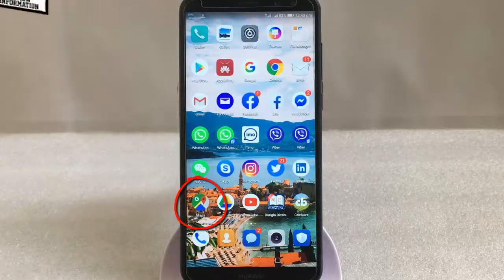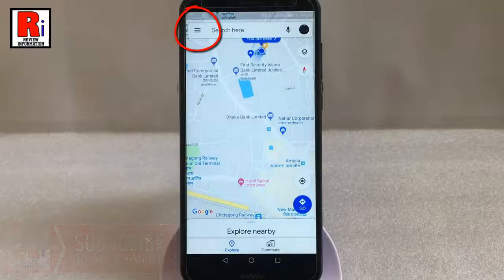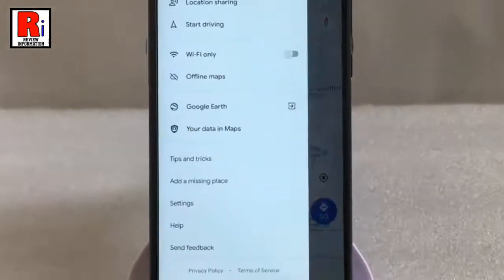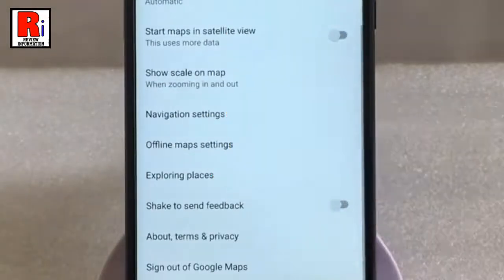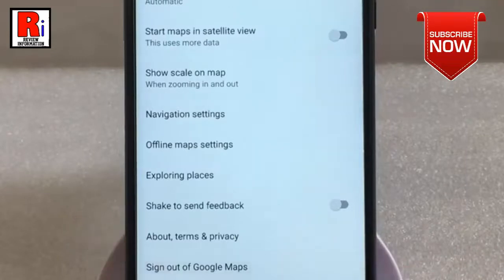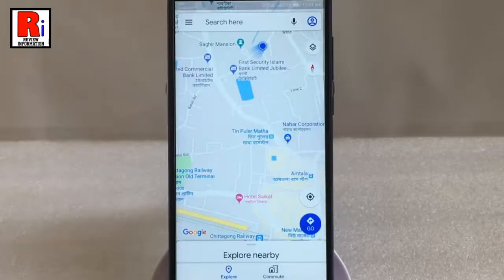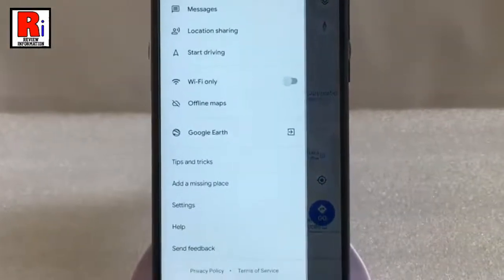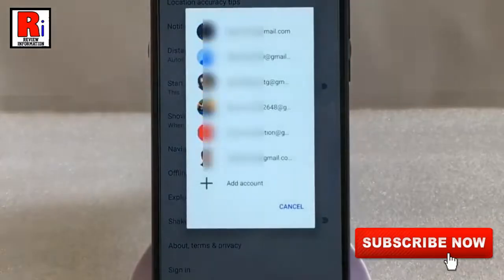How To Sign Out From Google Maps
In This Video I Will Show You, How To Sign Out From Google Maps On Your Android Device.